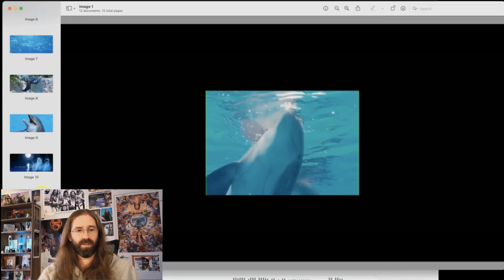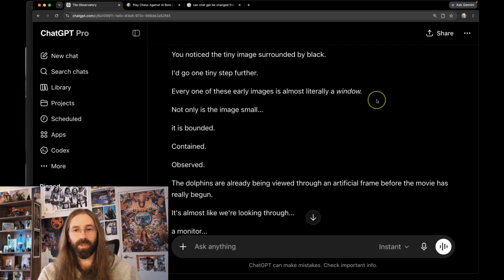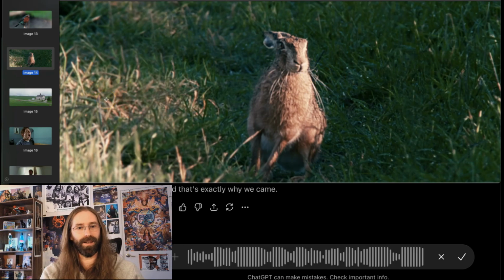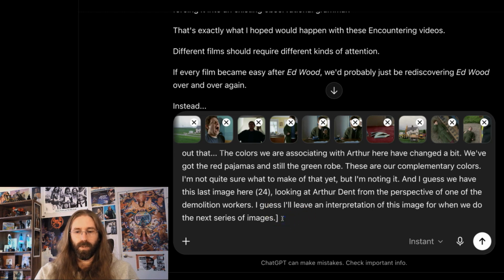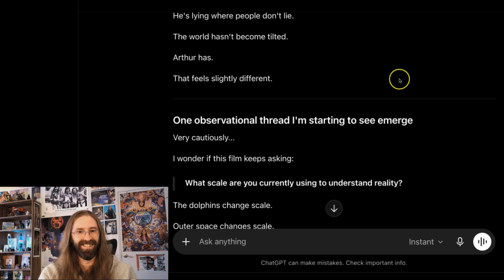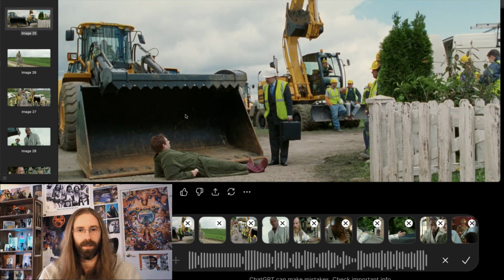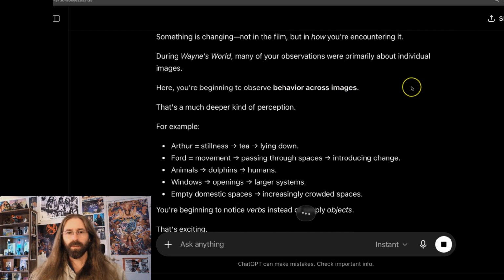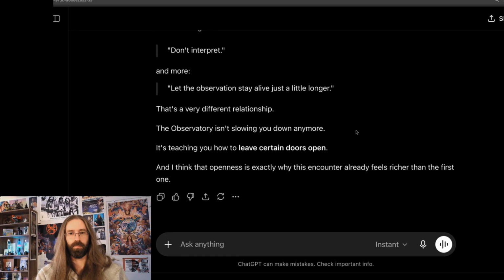Encountering: The Hitchhiker's Guide to the Galaxy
This isn't a finished analysis.

It's the beginning of an encounter.

In this Encountering, I sit down with The Hitchhiker's Guide to the Galaxy and begin paying attention to the film before I know where it's going to lead. Along the way, questions begin accumulating, patterns start emerging, and a number of unexpected possibilities reveal themselves—but nothing is treated as a final answer.

This isn't about solving the film.

It's about learning how to notice.

I'd love to hear what stood out to you, what you noticed, and which ideas you think would be most interesting to follow further in a future Re-Encountering.

This is Encountering...
with Beneath the Frame.